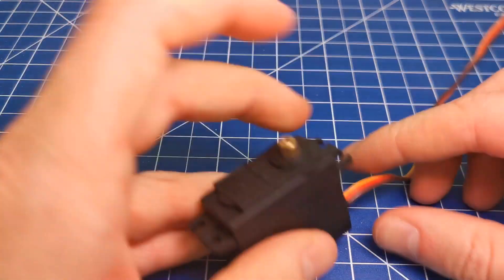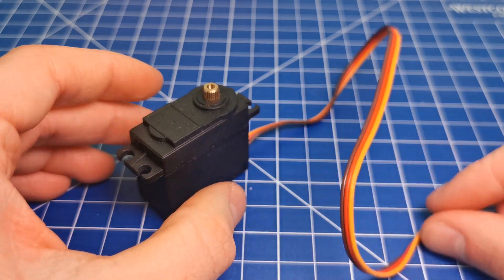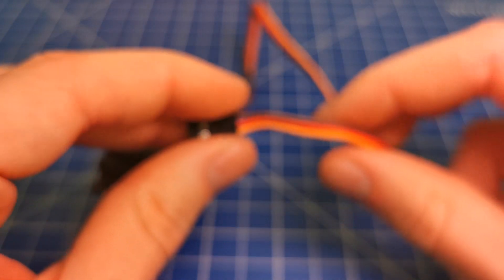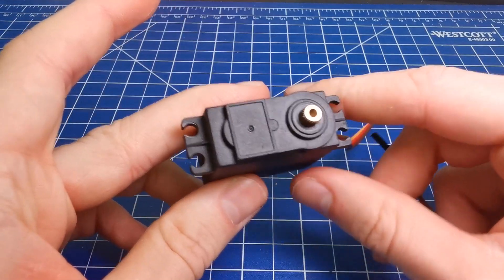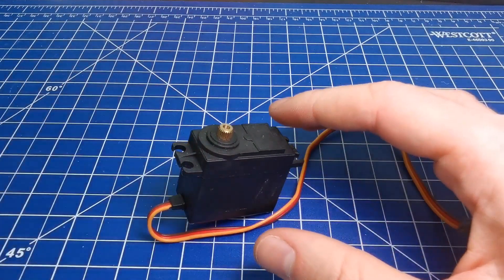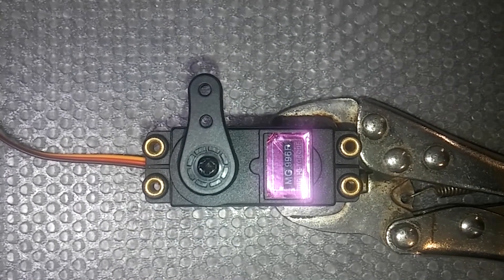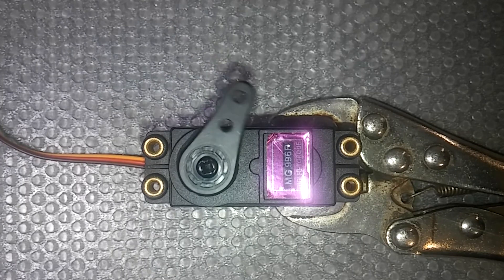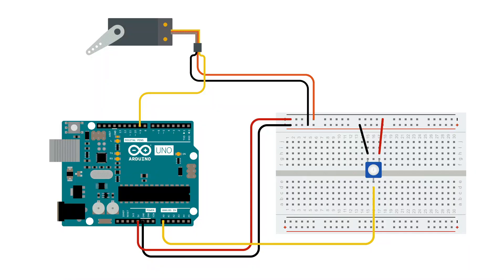MG996R Overview and Tutorial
30 Days free amazon prime